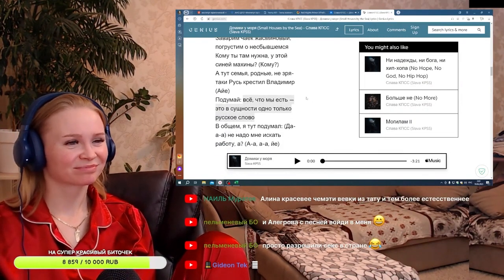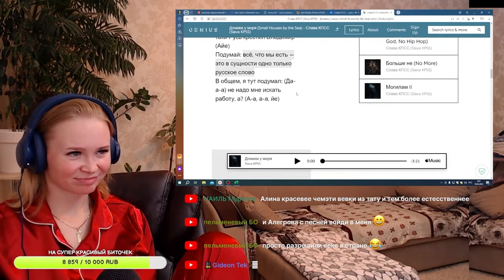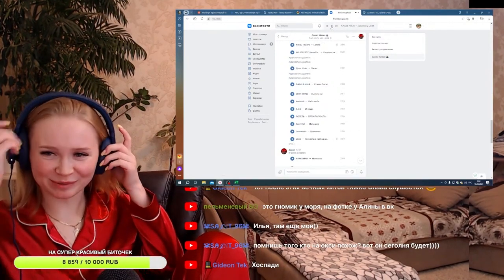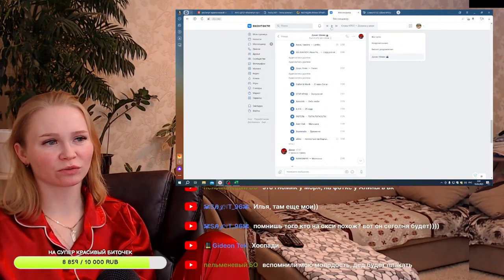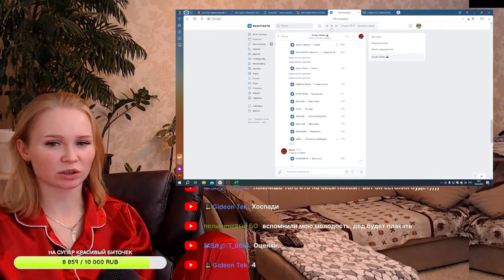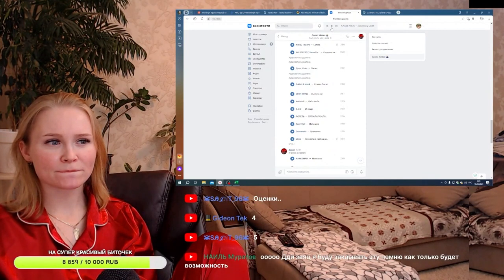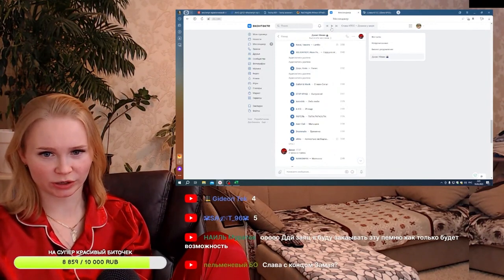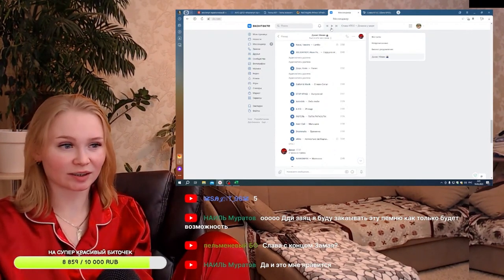Реакция на Слава КПСС - Домики у моря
Реакция на ваши треки из комментариев и немного новинок
Слушаем новинки, ваши заказы, а также смотрим различные баттлы 😉.

Расписание стримов следующее:

Вт. музыка, треки, клипы
Чт. только live версии, живые выступления
Сб. видеоконтент, сериалы, баттлы

Пройдя по этой ссылке вы можете

🎩 передать за проезд - 101 р.
🎩 передать привет - 103 р.
🎩 заказать трек для реакции - 251 р.
🎩 посмотреть любой ролик до 20 минут - 333 р.
🎩 спеть любую песню (кавер) - 555 р.
🎩 консультация психолога - 557 р.
🎩 любой трек вне очереди - 777 р.
🎩 любое видео до 15 минут вне очереди - 999 р.
🎩 матюкнуться (какое слово) - 1111 р.
🎩 заказать сразу 10 треков - 1500 р.
🎩 заказать баттл - 1500 р.
🎩 любое видео дольше 20 минут - 1555 р. (в субботу 777 р.)
🎩 заказать альбом до 15 треков - 2023 р.